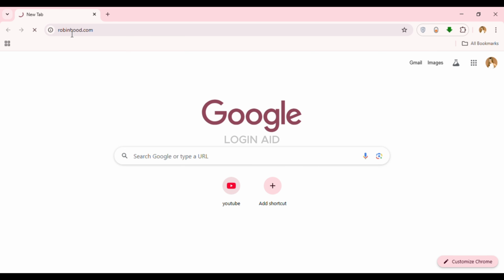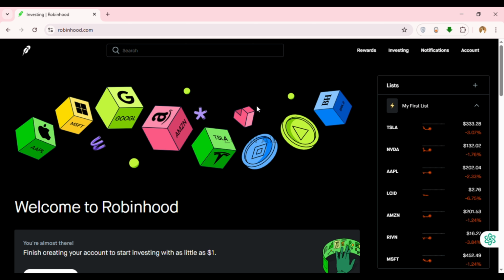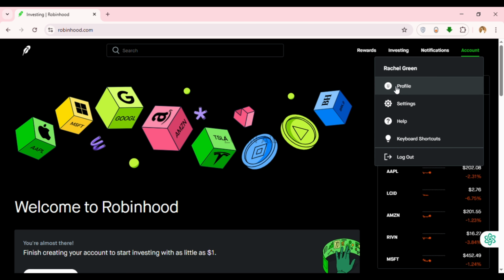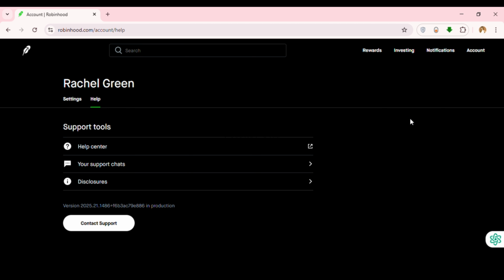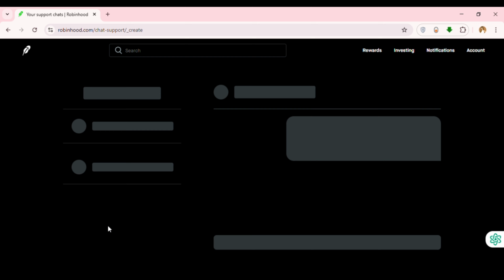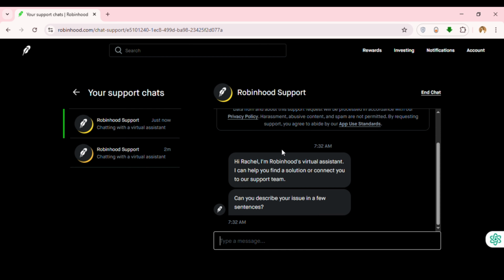How To Contact Robinhood Customer Service 2025 | Connect To Robinhood: Investing Contact Support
Are you facing problems while using Robinhood? Do you wanna fix the issue or maybe asl for guidance? You can do this all my contacting to customer support of Robinhood. This tutorial covers all the process to contact support system of Robinhood.